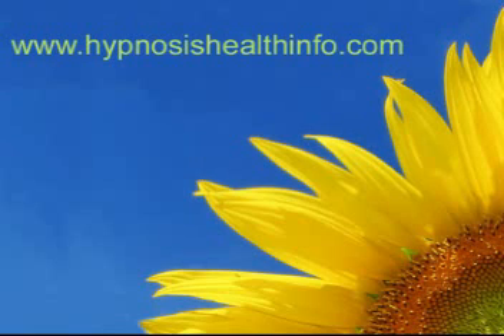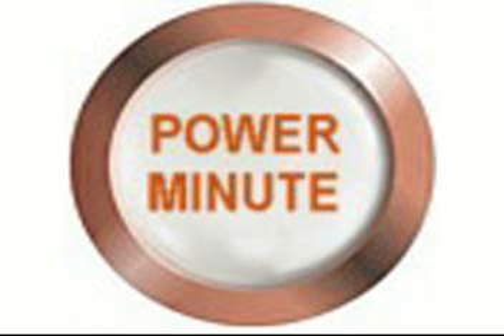How To Use Power Minutes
How To use Power Minutes. Welcome to Hypnosis Health Info. You've found the best online source for information about hypnosis. At HypnosisHealthInfo.com we feature a wide variety of solutions to many health issues from an array of expert hypnotherapists. There you can experience hypnosis and even learn how to hypnotize yourself.

Whatever your issue, hypnosis can help.

Health: Fresh solutions to many common challenges

Weight: Our revolutionary approach really works

Pain control: Manage chronic pain plus dental visits

Sports performance: Improve your game beyond what you thought possible

Performance anxiety: Put it behind you in no time

Academic improvement: Increase focus, test scores and overall learning

Relationships: Enhance all your personal interactions

Stop smoking: Much easier than you imagine

Self-Hypnosis can improve your life.